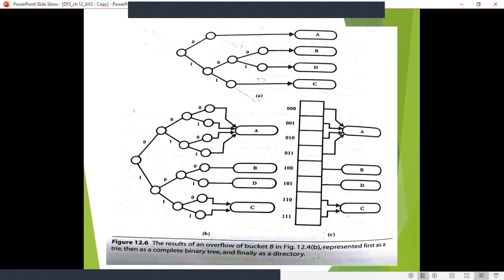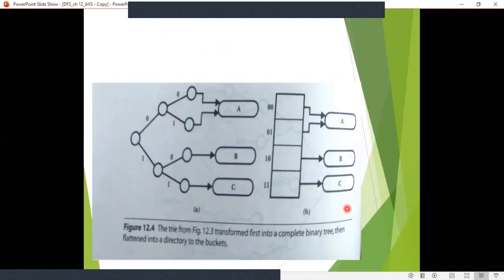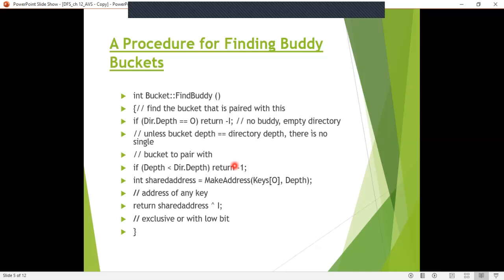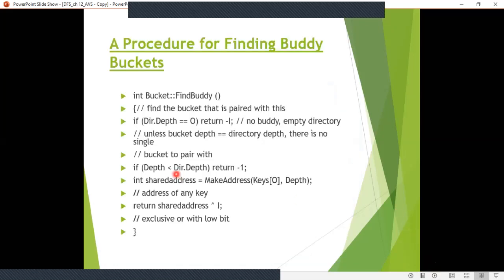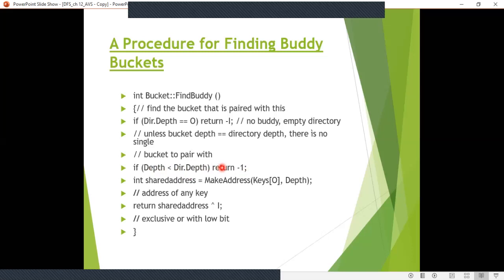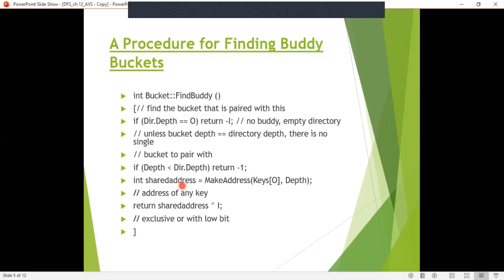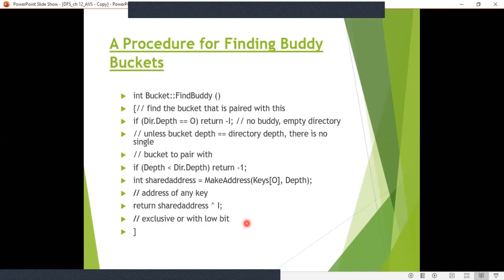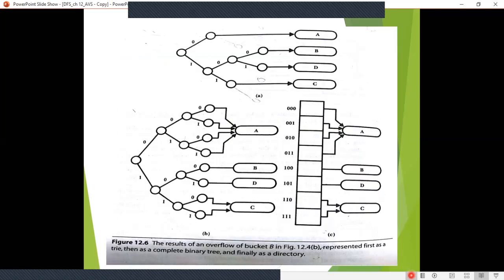17IS62 File Structures Module V part 7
deletion process in extendible hashing